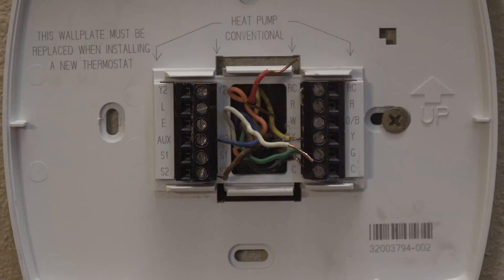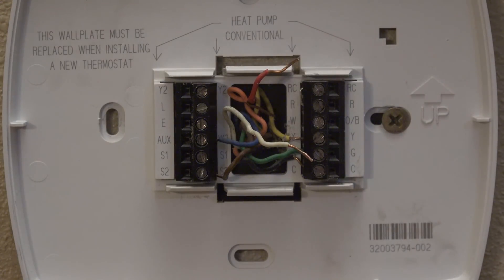Why is the thermostat not working. Diagnosis #13 answer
This one is the answer to the thermostat not working.  This video is part of the heating and cooling series of training videos made to accompany my websites to pass on what I have learned in many years of service and repair. If you have suggestions or comments they are welcome.